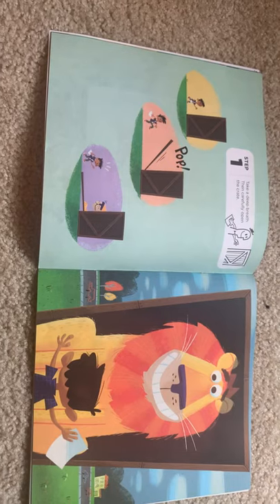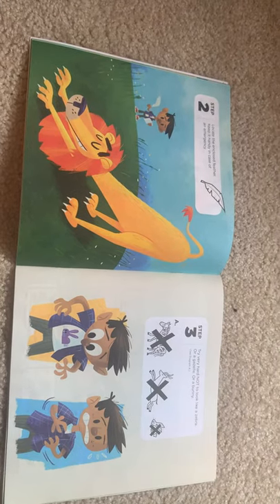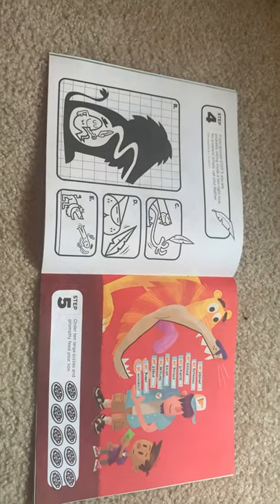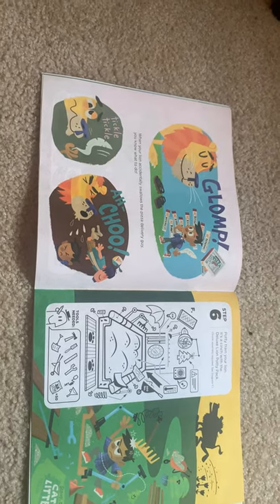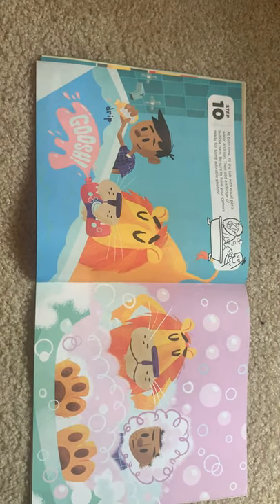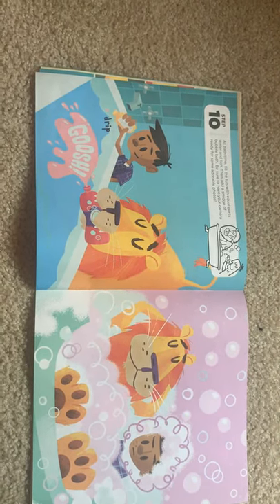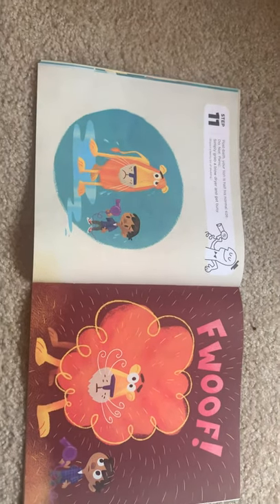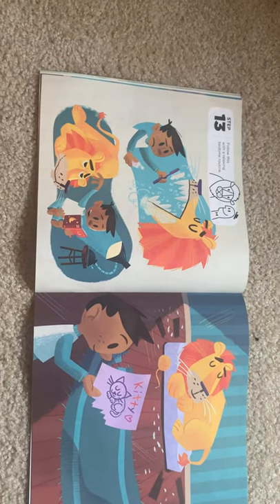Caring for Your Lion Book Read Aloud